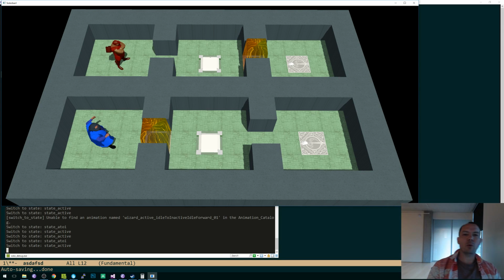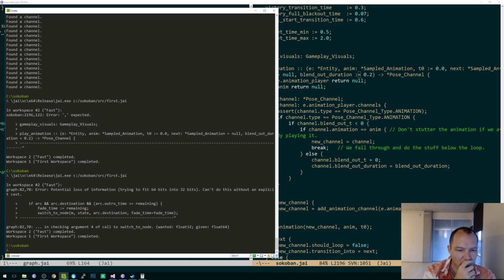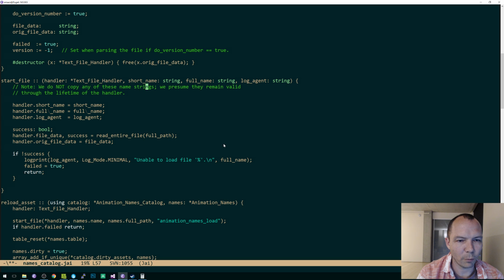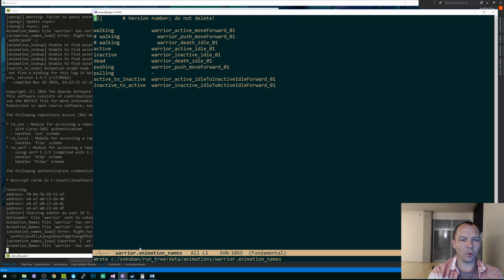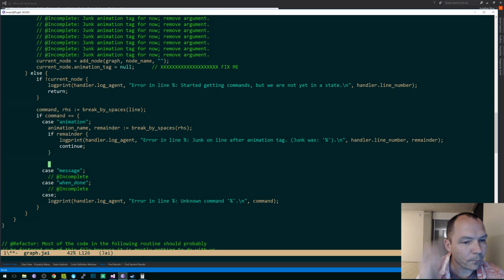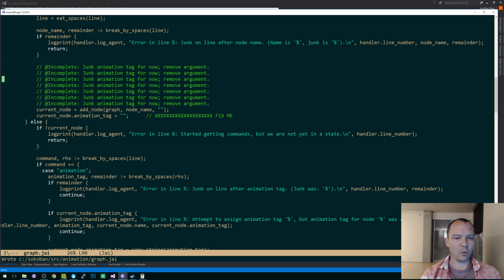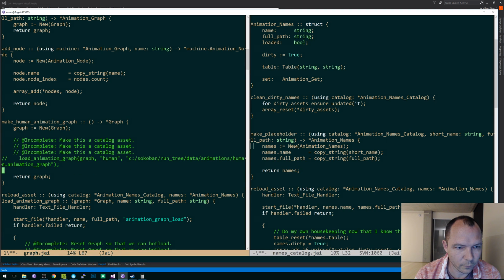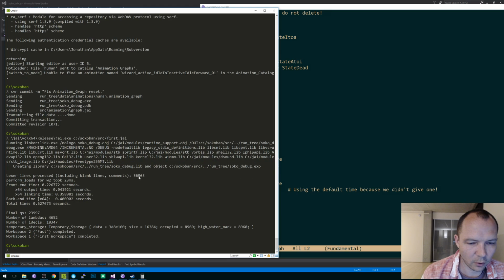Animation Control 3